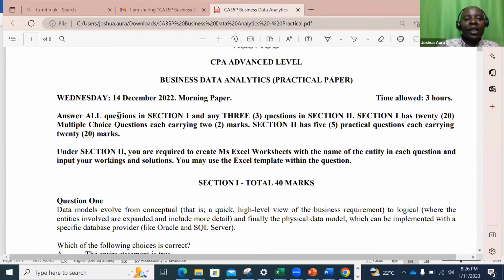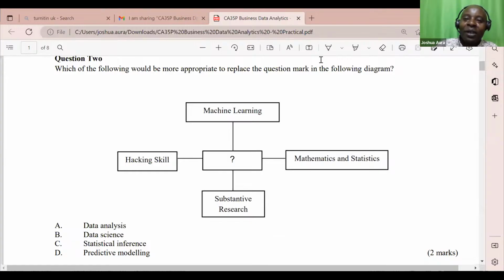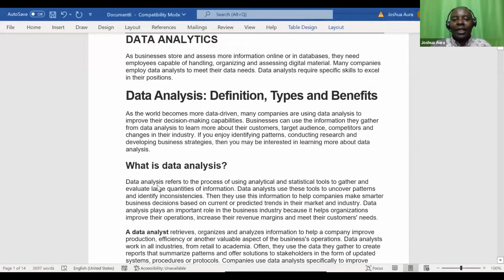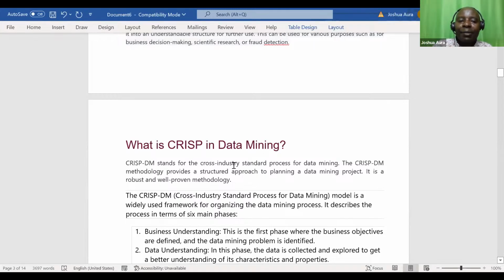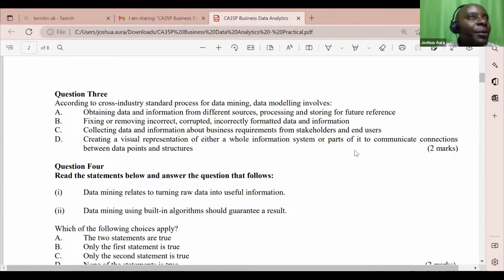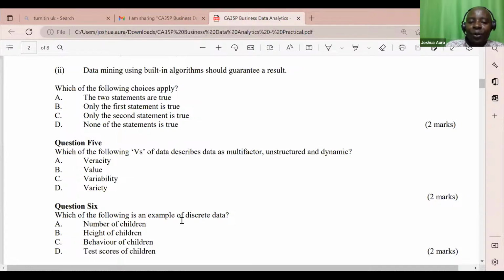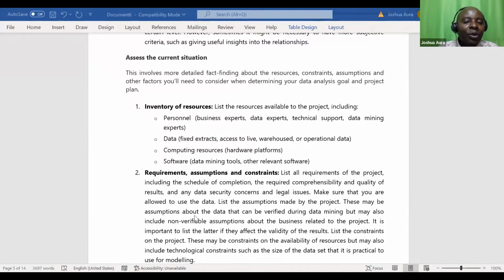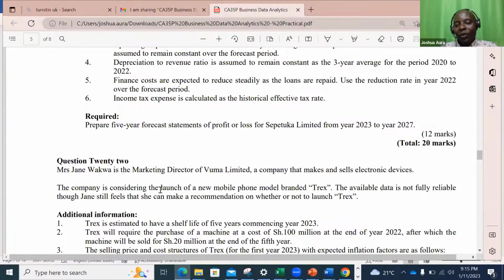BDA-CPA KENYA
Join 𝐑𝐂𝐌 𝐁𝐥𝐨𝐜𝐤 𝐑𝐞𝐯𝐢𝐬𝐢𝐨𝐧 and walk into the exam room steady, confident, and ready to pass! ✅
💰 𝐅𝐞𝐞𝐬:
BDA: Ksh 2,000
CPA, CIFA, ATD: Ksh 1,500
 Book your slot today.